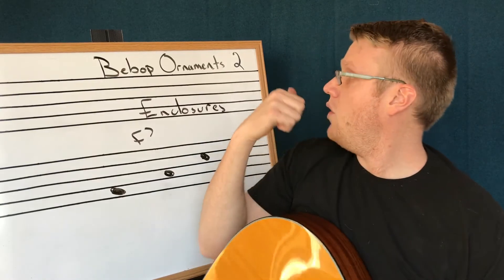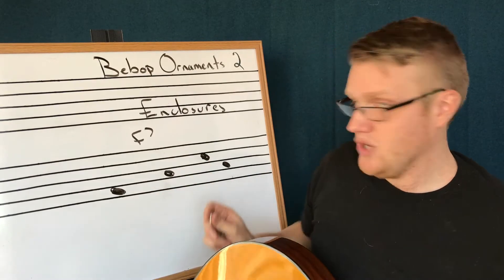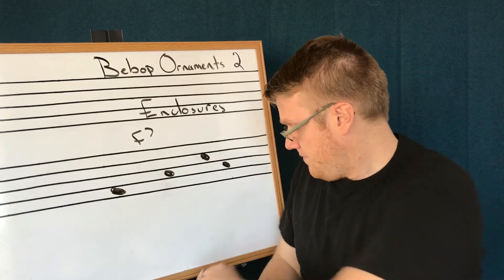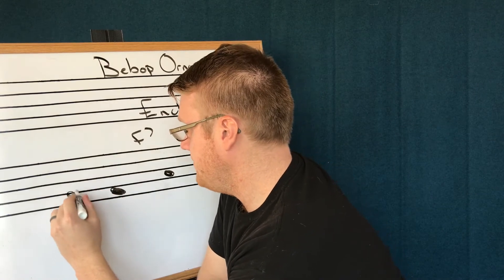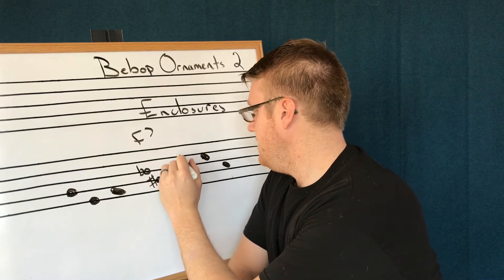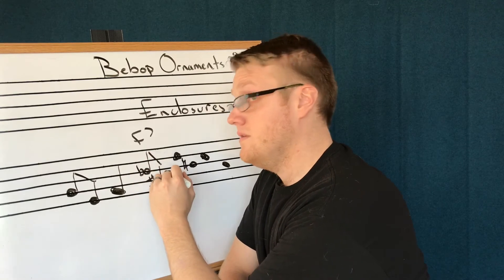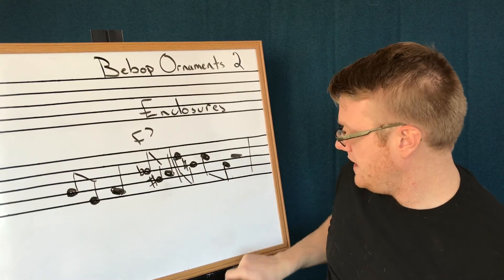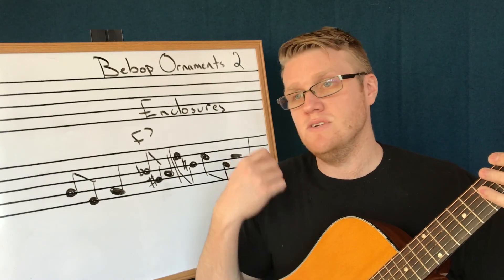Bebop ornaments 2: enclosure